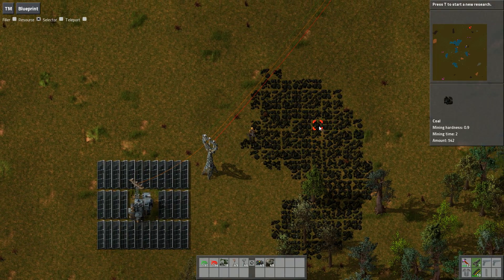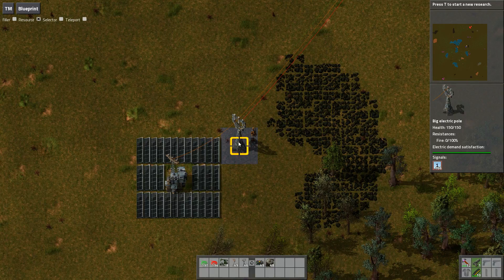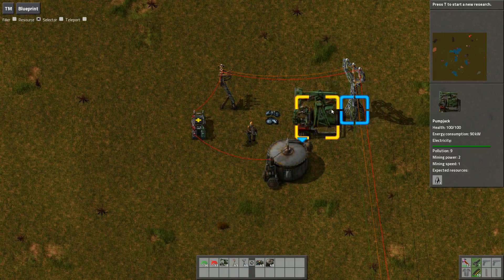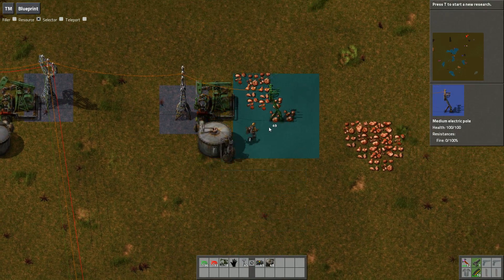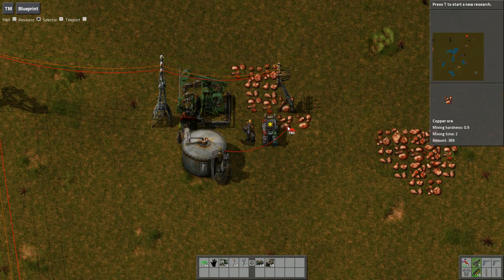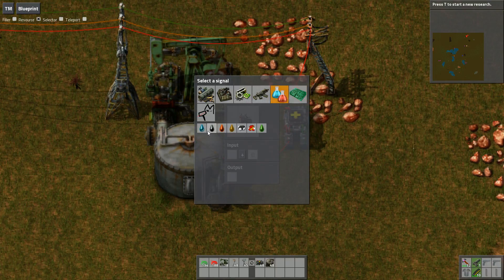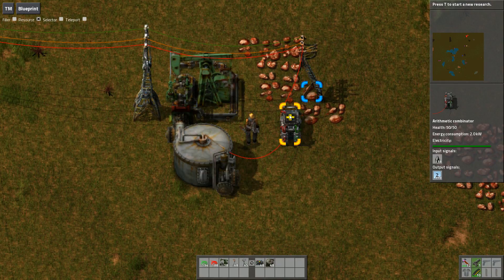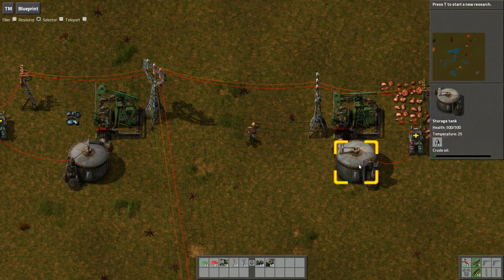Factorio Tip: Remote Oil Monitoring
A short tip on how you can use a circuit network to monitor the oil levels at your remote outposts.